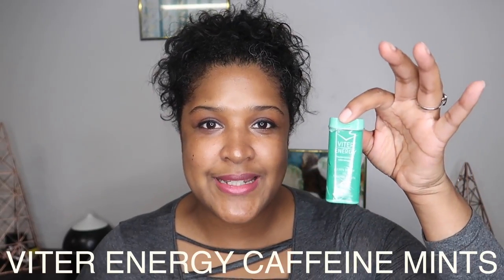Viter Energy Mints| Review | Caffeinated Mints | Does it work?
These Mints come in 5 flavors! Wintergreen, cinnamon, peppermint, chocolate mint, and spearmint!

40 milligrams of caffeine per mint (about half a cup of coffee's worth or half an energy drink) so you can have as much or as little caffeine as you need.

Vitamin B complex in each mint - Niacin (B3), Vitamin B6, Folic Acid (B9), & Vitamin B12.
20 mints per tin, sugar free, zero calories, and strong minty flavor.

Vegan, Star K Kosher, Gluten/Dairy/Soy/Wheat Free.

you can buy using this like

or try their website